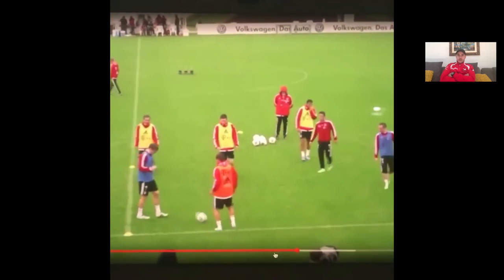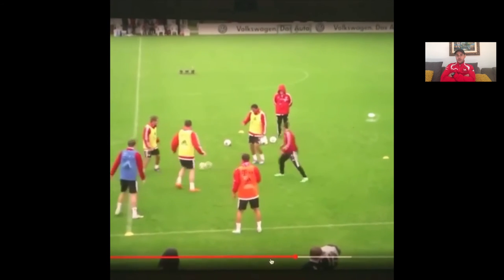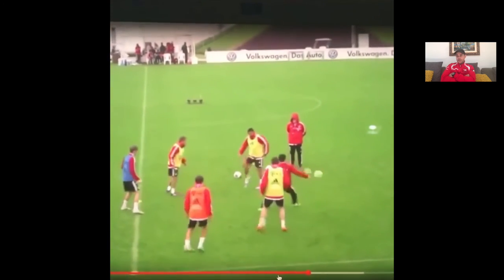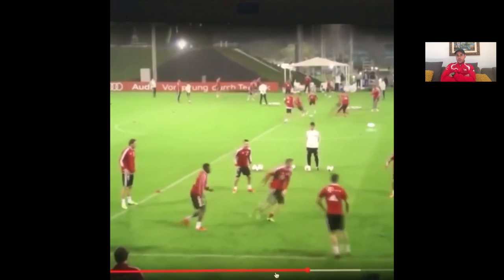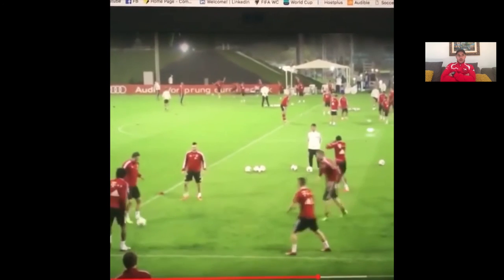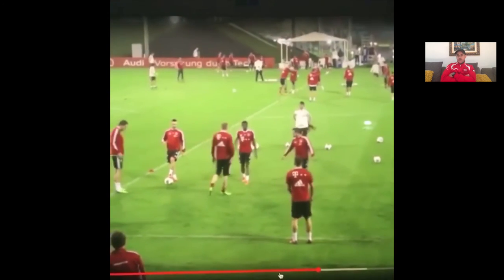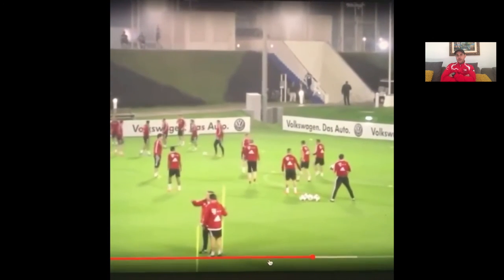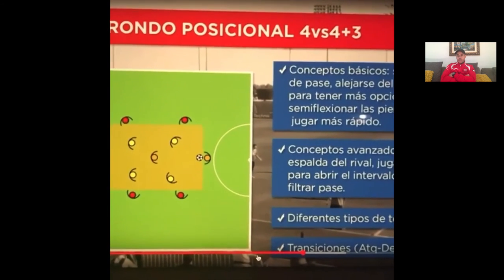Football Education - Rondos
Links to other rondos vids